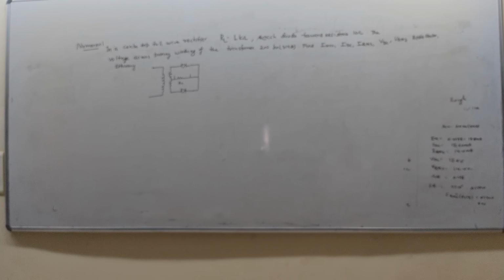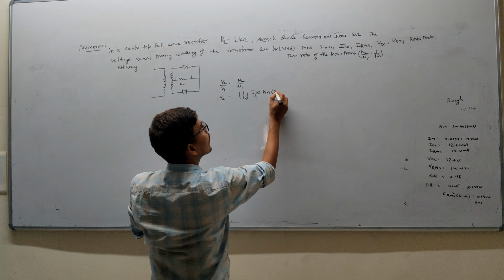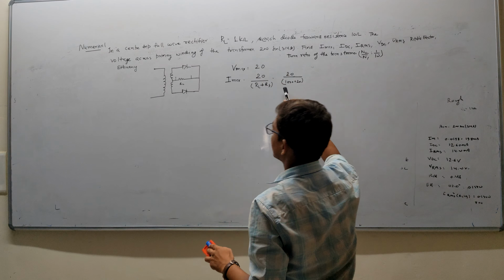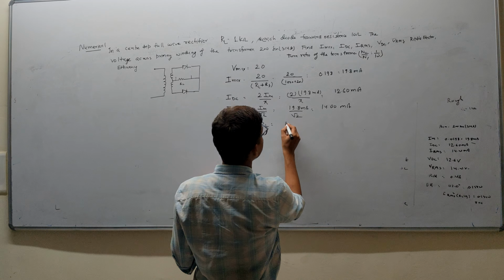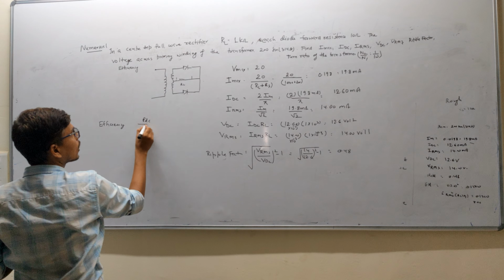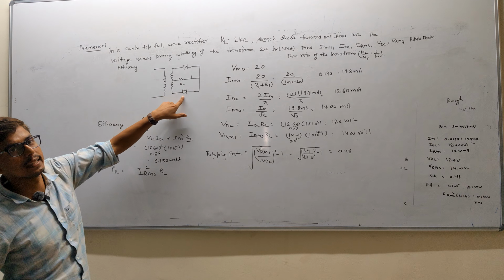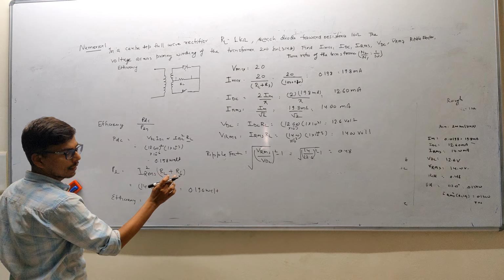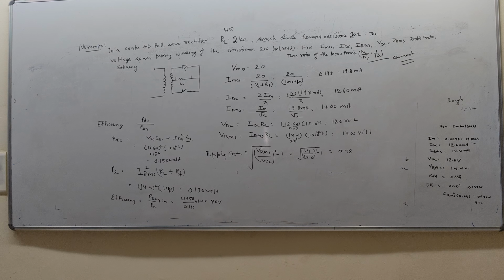Basic Lecture 13 Numerical on Full wave rectifier